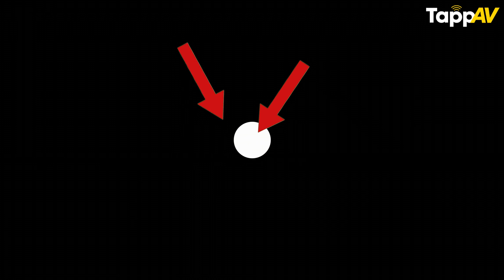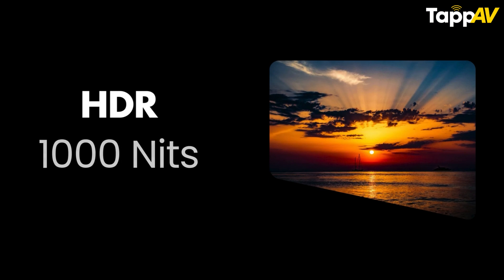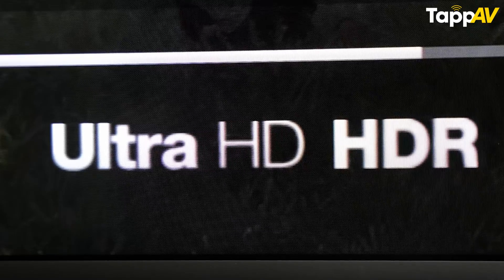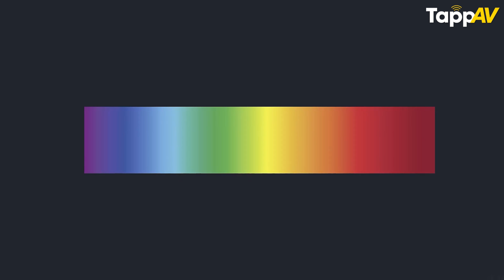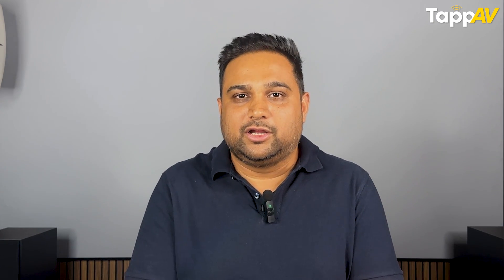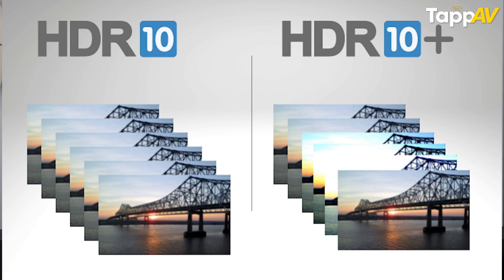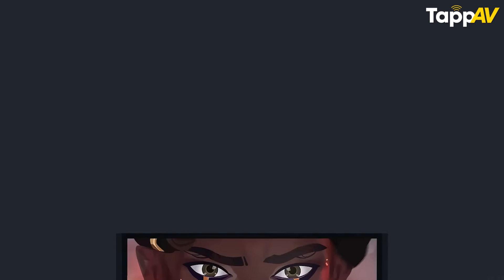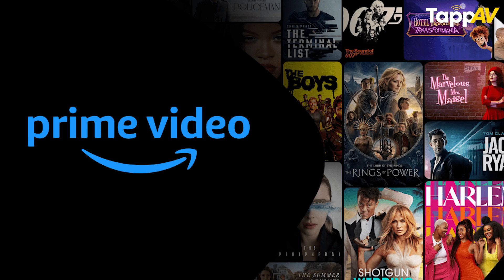HDR10 vs HDR10+ vs Dolby Vision | Which is the Best HDR Format for Your New TV or Projector?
Ever wondered why some movies look stunning with deeper blacks, richer
colors, and lifelike brightness? It's all thanks to HDR (High Dynamic Range) – but not all HDR formats are the same! In this video, we break down HDR,
HDR10, HDR10+, and Dolby Vision to help you understand their differences
and decide which one is best for your TV or projector.

📌 What You’ll Learn:
✅ The three key factors in video quality: Color Depth, Brightness (Nits), and Contrast
✅ A detailed comparison of HDR10 vs HDR10+ vs Dolby Vision
✅ Static vs Dynamic Metadata – Why it matters for picture accuracy
✅ Best HDR format for movies, gaming, and home theater setups
✅ Where to find Dolby Vision and HDR10+ content (Netflix, Disney+, Prime
Video, UHD Blu-rays)
✅ The best TVs and projectors for HDR viewing
📌 Planning a new home theater? Make sure your display supports the right HDR
format for the content you watch.

00:00 - Intro

HDR, HDR10, HDR10+, Dolby Vision, best HDR format, HDR10 vs HDR10+,
HDR10 vs Dolby Vision, HDR10+ vs Dolby Vision, HDR for TVs, HDR for
projectors, best HDR for movies, HDR content, HDR brightness, HDR color
depth, HDR contrast, Dolby Vision content, HDR10+ content, best projectors
for HDR, home theater HDR, 4K HDR, best TV for Dolby Vision, best TV for